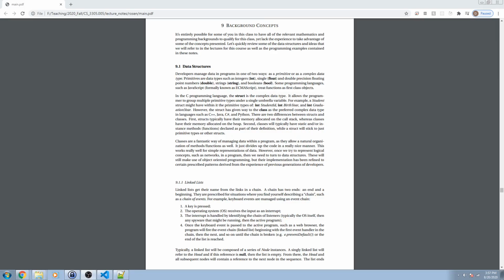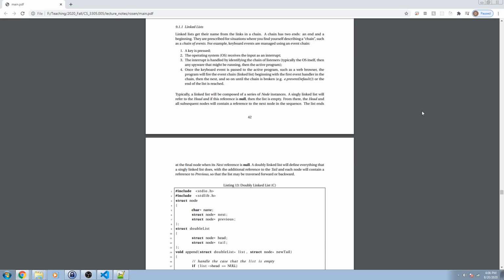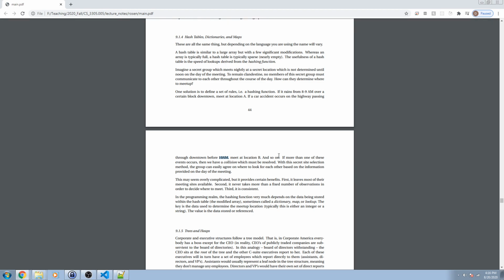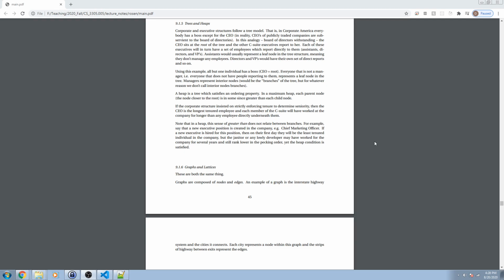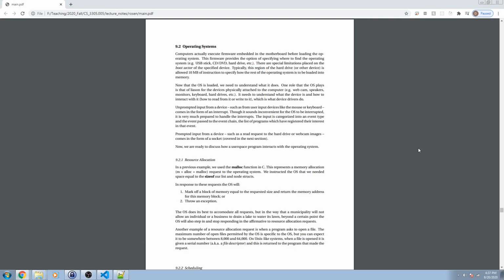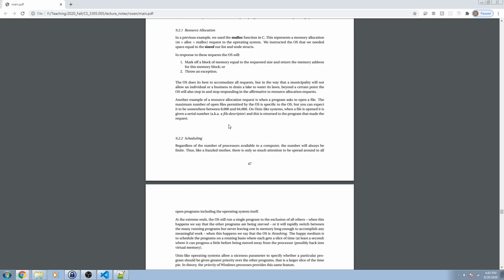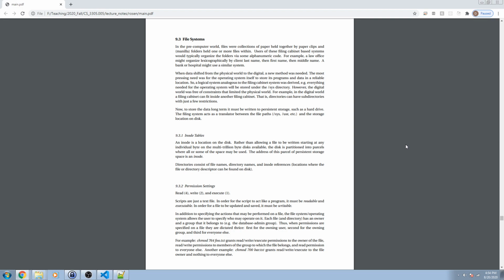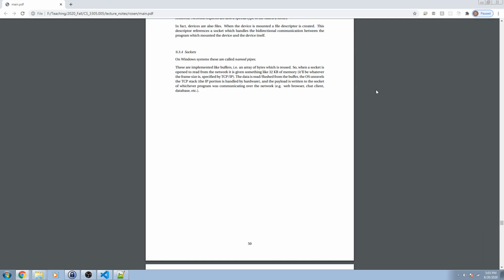CS 3305.005 - Lecture for 8/20/2020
Review of data structures, operating systems, and file systems.